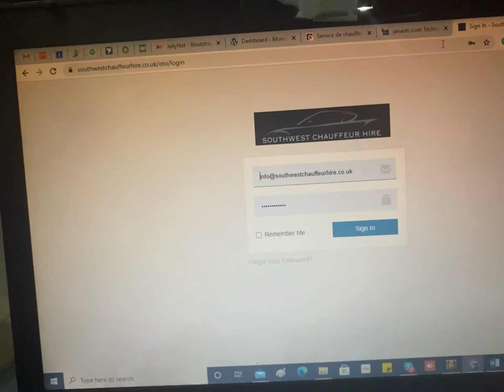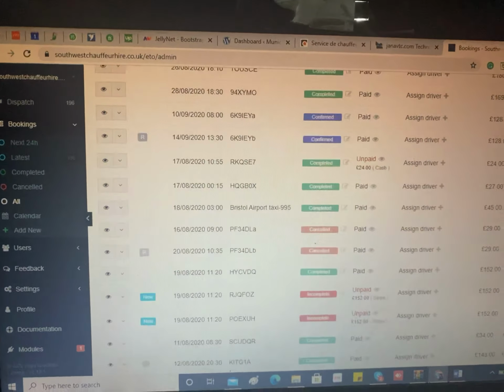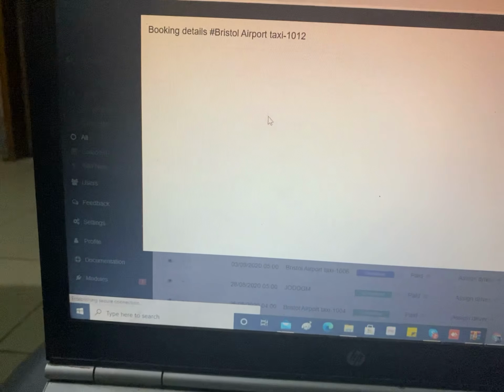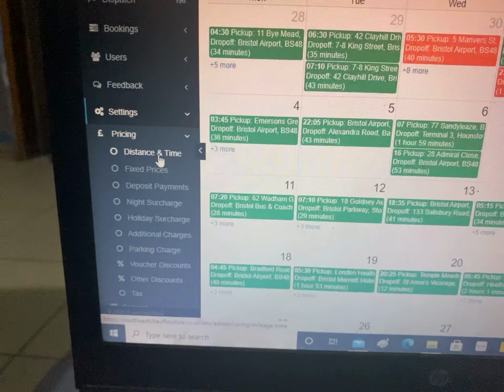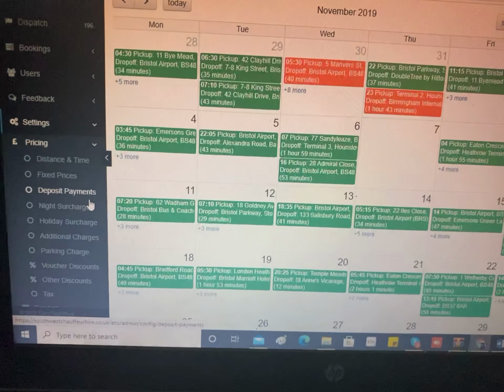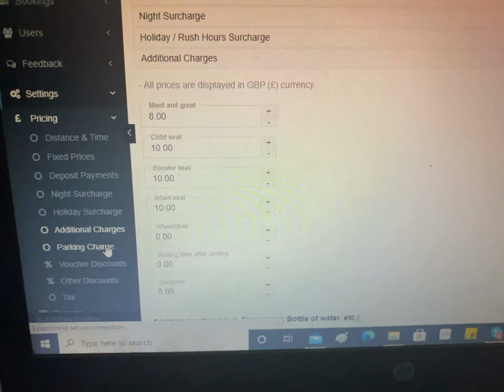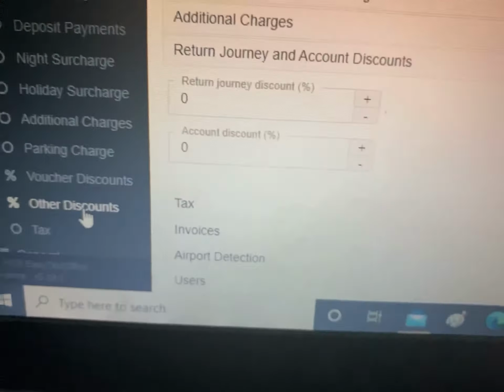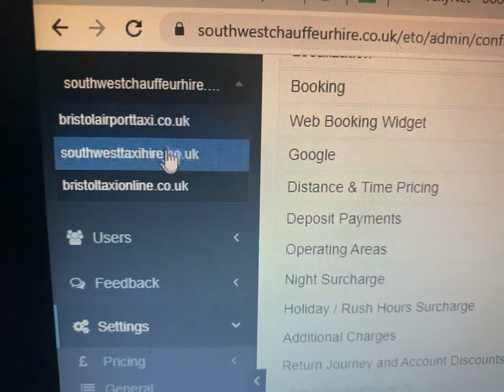Techsoftsystem.com demo taxi booking system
Techsoftsystem.com
Naveed malik